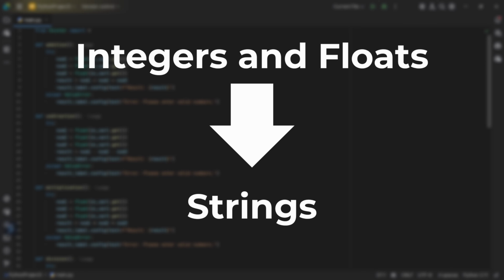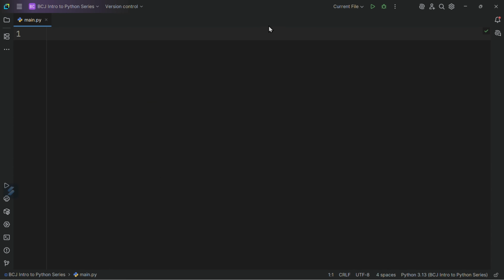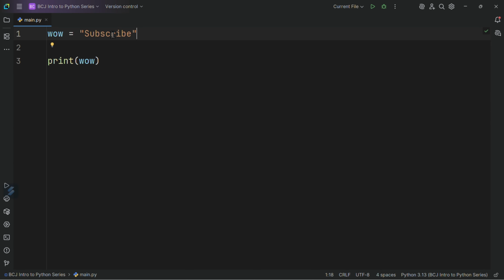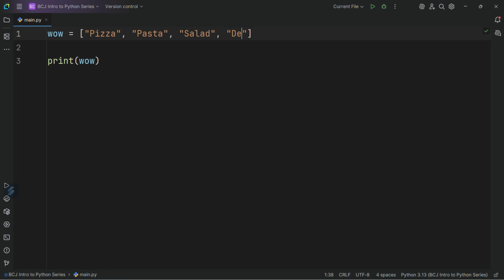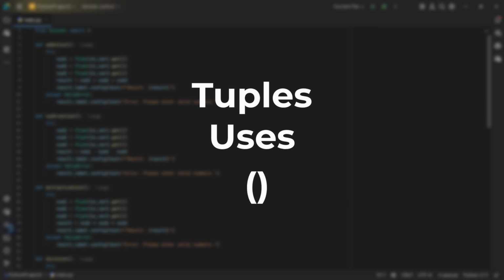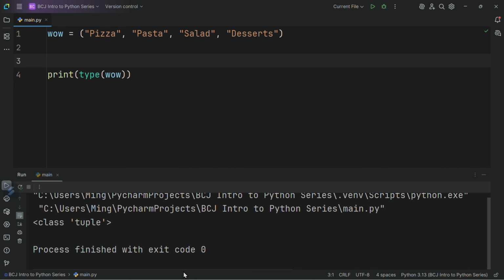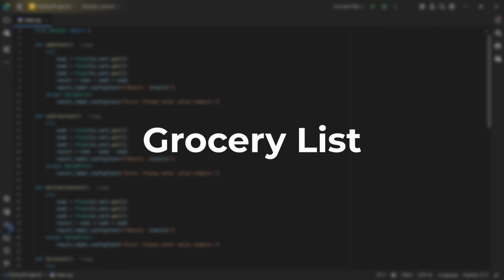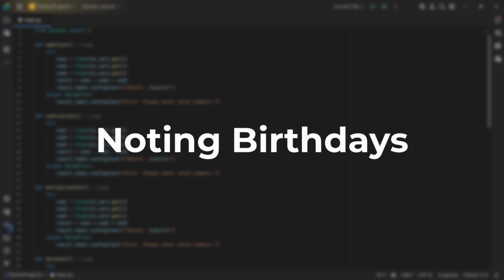Python Strings | EXPLAINED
Need help understanding Strings, lists and tuples? You came to the right place!

This video is only digging into the basics of variables, discussing what strings are and how it's related to lists and tuples. Skip to chapters below according to your needs.

00:00 - Intro
00:18 - Strings
00:36 - Creating variables
00:18 - Lists
02:08 - Tuples
03:04 - Real-Life Example
03:52 - Outro